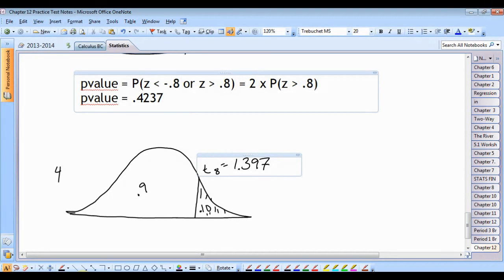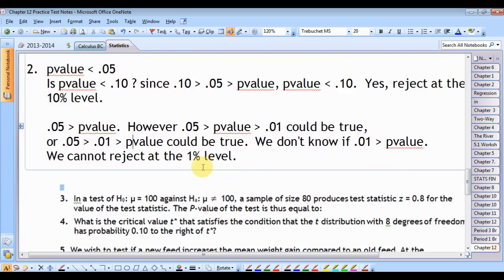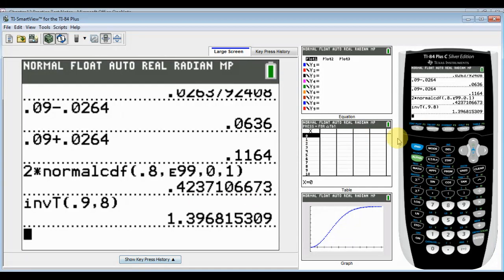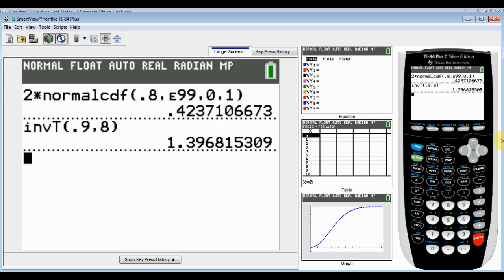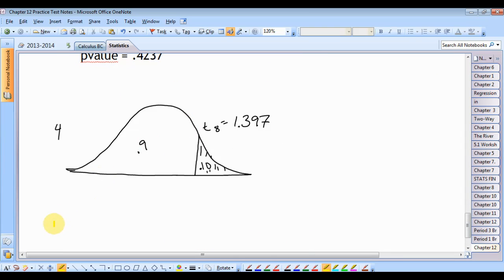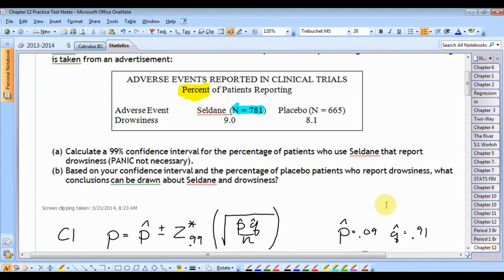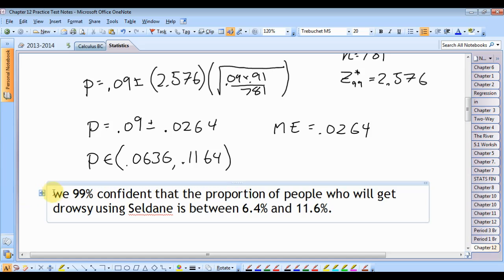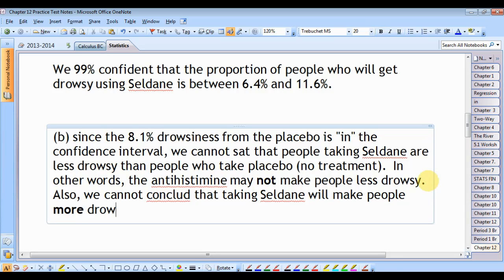Stats Chapter 12 Practice Test notes part 1 20140321 104621 2320